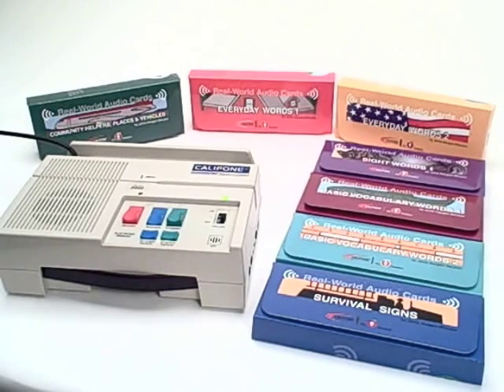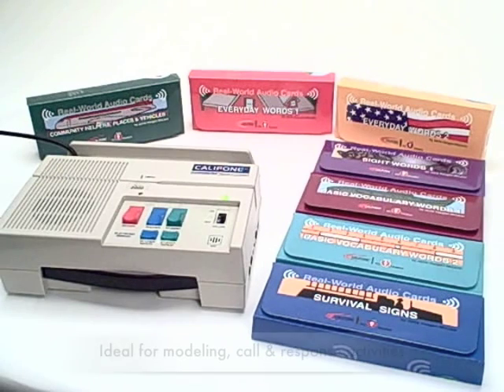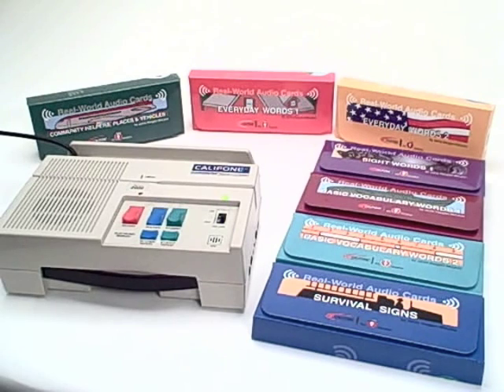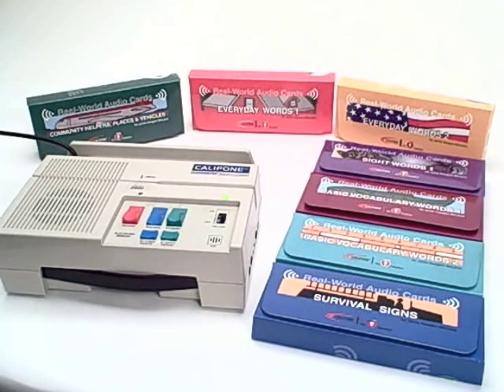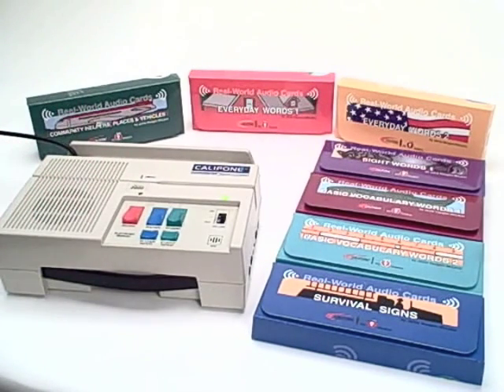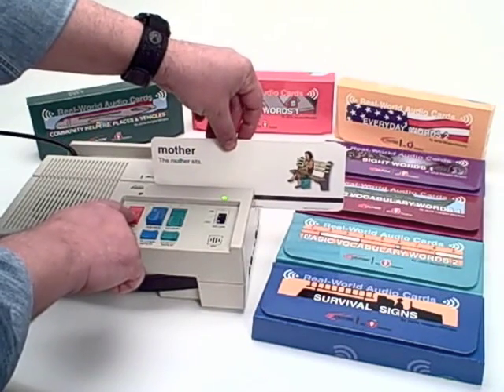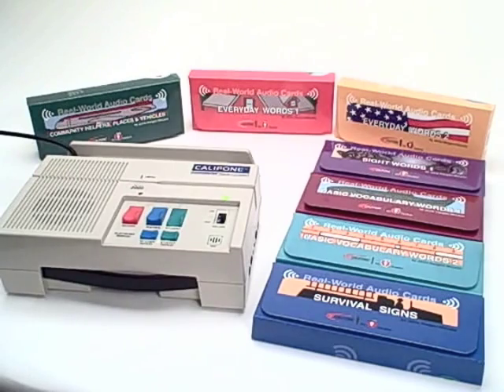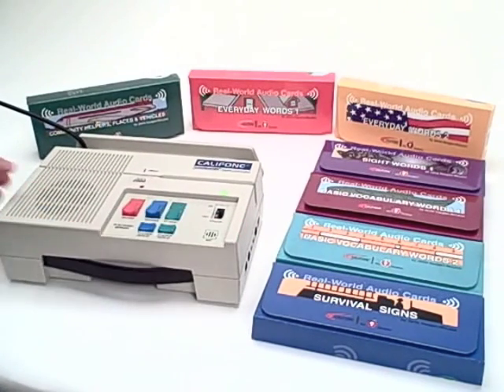CardMaster Card Reader & Card Programs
• Trusted by speech pathologists & reading coaches
• Used by classroom teachers for ESL/ELL uses
• Enhances reading & language skills
• Ideal for modeling, call & response activities
• Prerecorded card programs are also available
• Each pack includes 48-88 cards
• Teacher track plays recorded material on the card
• Student track enables students to record reponses
• Blank cards for differentiated lessons
• 2020AV includes Teacher Track
• Plays cards at Standard and Half speeds

Learn about how Card Master Card Reader enhances speech- language therapies, foreign language and ELD/ ESL classes with a multisensory, kinesthetic approach,

to see how CardMaster Card Reader enhances student learning especially in special education

Clcik to read about how the hidden lock/unlock switch in the CardMaster Card Reader ensure students' recordings are made on student track and not erasing or replacing teachers' recordings on the teacher track